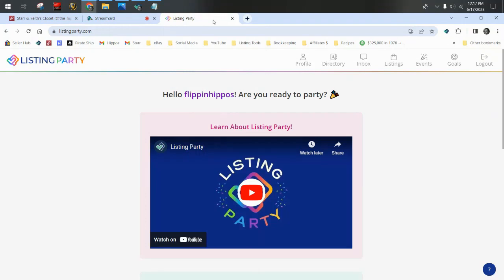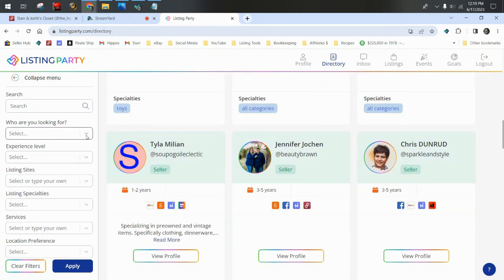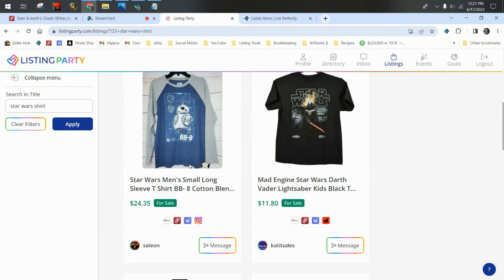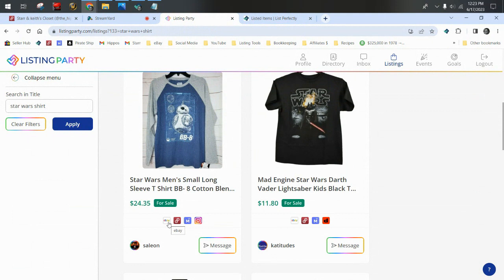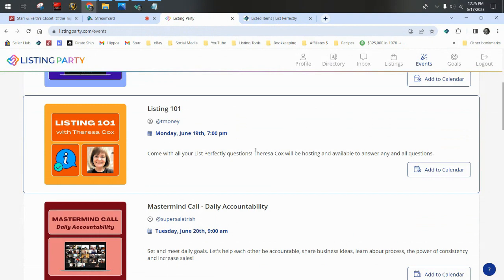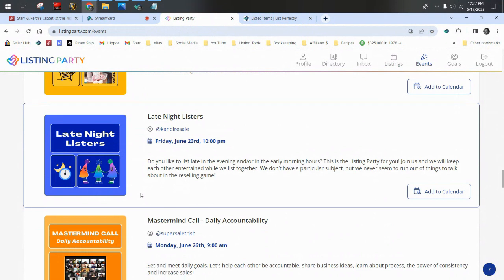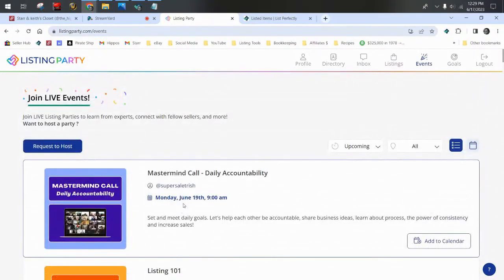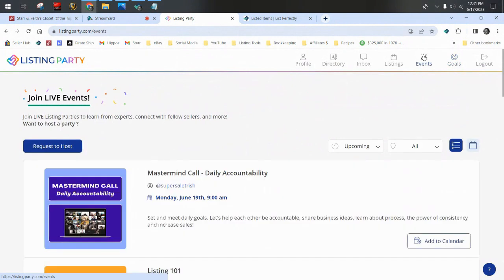Listing Party Overview | List Perfectly's Overlooked & Best Feature!